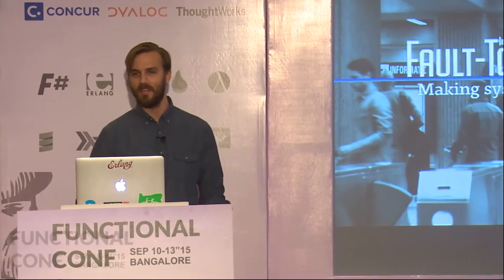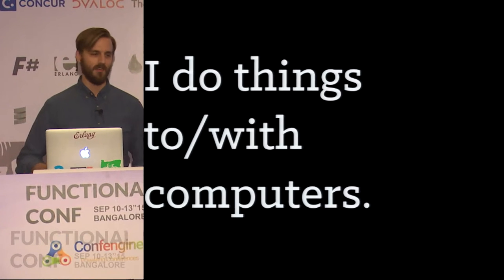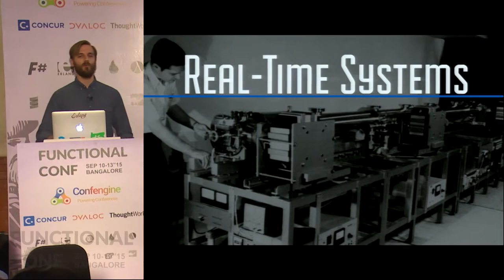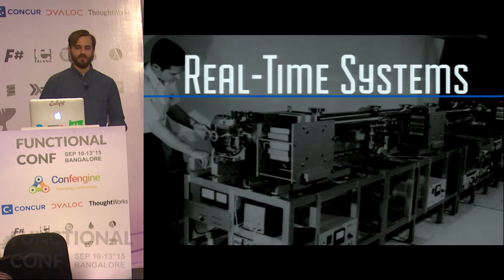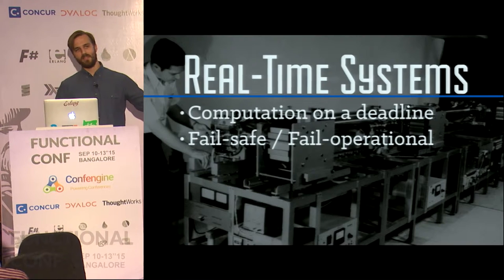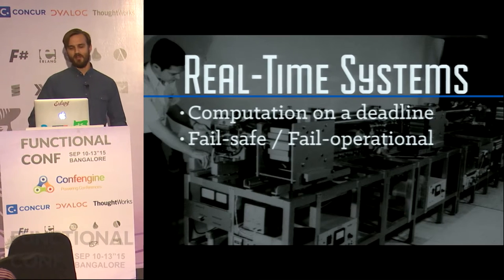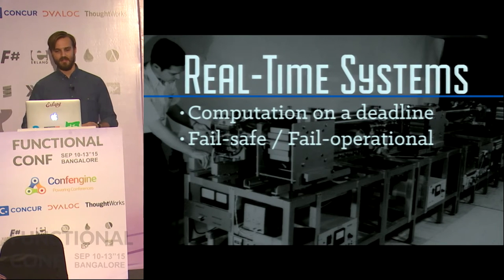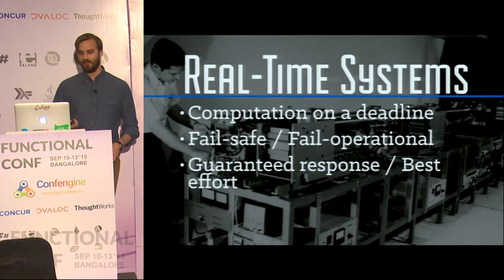Fault-Tolerance on the Cheap: Making Systems That (Probably) Won't Fall Over by Brian Lee Troutwine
Building computer systems that are reliable is hard. The functional programming community has invested a lot of time and energy into up-front-correctness guarantees: types and the like. Unfortunately, absolutely correct software is time-consuming to write and expensive. Fault-tolerant systems achieve system-total reliability by accepting that sub-components will fail and planning for that failure as a first-class concern of the system. As companies embrace the wave of "as-a-service" architectures, failure of sub-systems become a more pressing concern. Using examples from heavy industry, aeronautics and telecom systems, this talk will explore how you can design for fault-tolerance using functional programming techniques, type theory, monitoring, instrumentation and effective team dynamics.